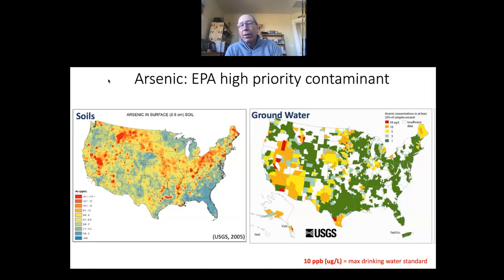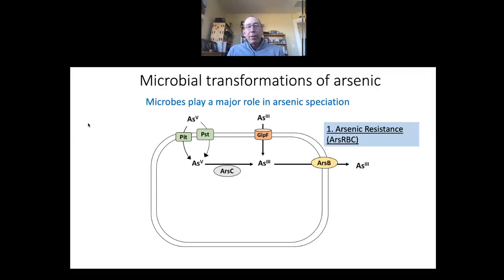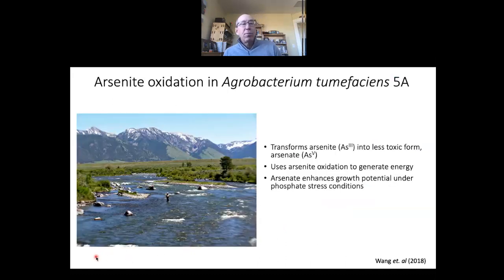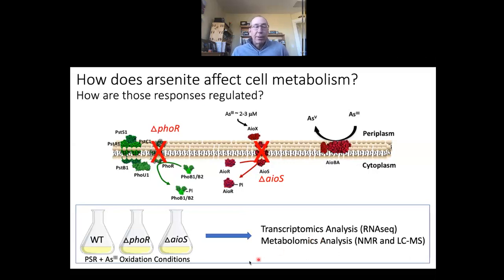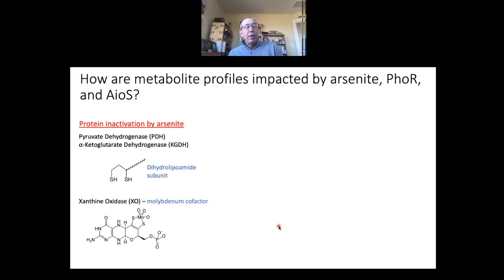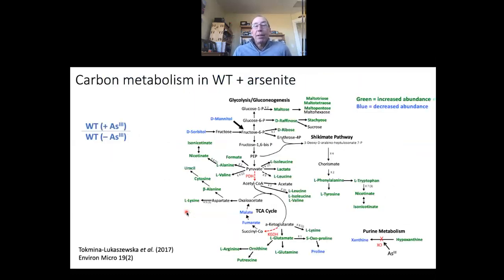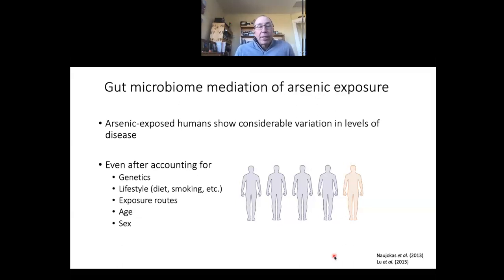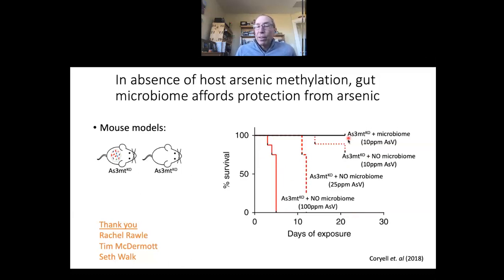Lecture 34 - Arsenic